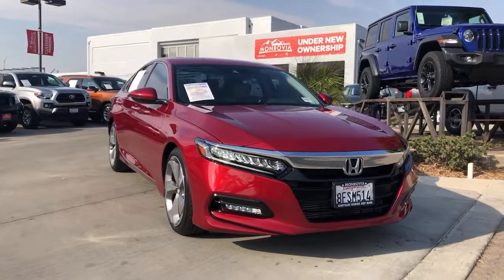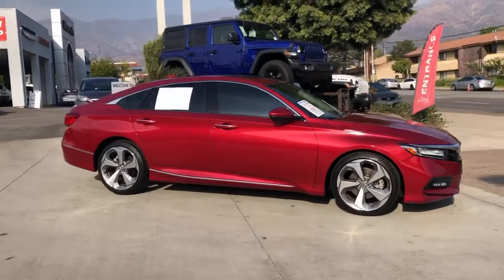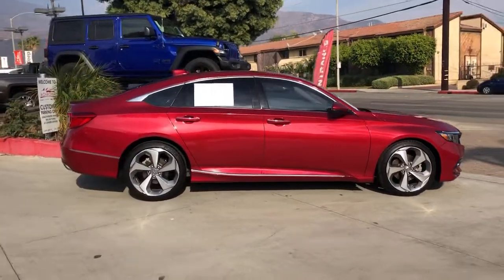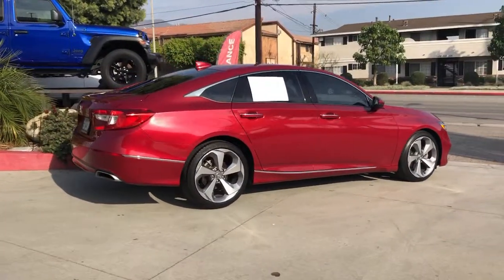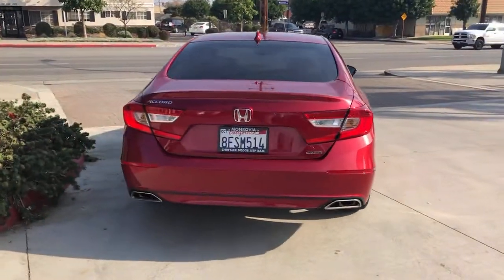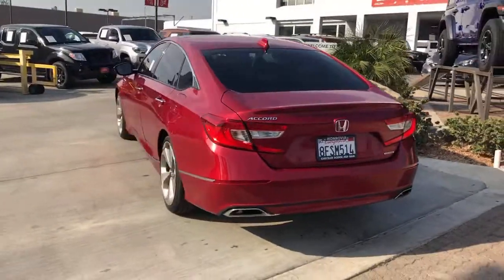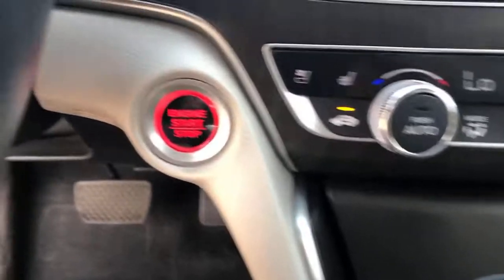2018 Honda Accord_Sedan Monrovia, Pasadena, Los Angeles, Montebello, Azusa, CA M210165A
Red Used 2018 Honda Accord_Sedan available in monrovia, California at Monrovia CDJR. Servicing the Pasadena, Los Angeles, Montebello, Azusa, CA area.
2018 Honda Accord_Sedan Touring 1.5T - Stock#: M210165A - VIN#: 1HGCV1F98JA012310

Monrovia CDJR
1305 S Mountain Ave

29/35 City/Highway MPG Odometer is 8747 miles below market average!Gray w/Leather-Trimmed Seats Adaptive suspension AM/FM radio: SiriusXM Apple CarPlay/Android Auto Auto High-beam Headlights Automatic temperature control Blind spot sensor: Blind Spot Information (BSI) System warning Brake assist Delay-off headlights Distance pacing cruise control: Adaptive Cruise Control with Low-Speed Follow Electronic Stability Control Emergency communication system: HondaLink Exterior Parking Camera Rear Four wheel independent suspension Front dual zone A/C Front fog lights Fully automatic headlights Heads-Up Display Heated & Ventilated Front Bucket Seats Heated door mirrors Heated front seats Heated rear seats Illuminated entry Leather Shift Knob Leather steering wheel Leather-Trimmed Seats Low tire pressure warning Memory seat Occupant sensing airbag Outside temperature display Overhead airbag Power driver seat Power moonroof Power passenger seat Power windows Radio: 450-Watt AM/FM/HD Premium Audio System Rain sensing wipers Rear anti-roll bar Remote keyless entry Speed control Speed-sensing steering Split folding rear seat Steering wheel mounted audio controls Traction control Turn signal indicator mirrors Ventilated front seats Wheels: 19 Machine-Finished Alloy w/Gray Inserts.